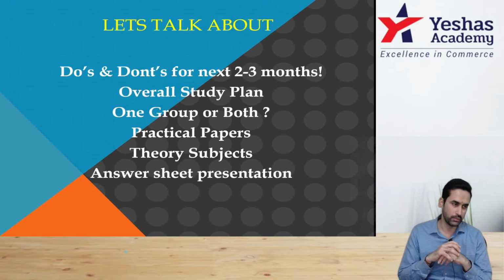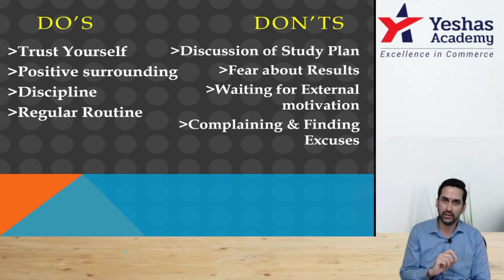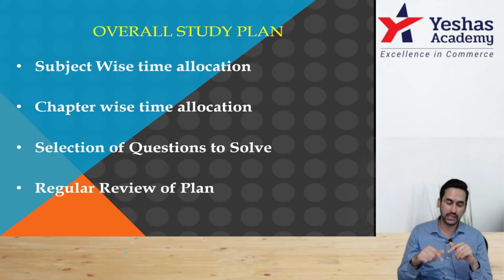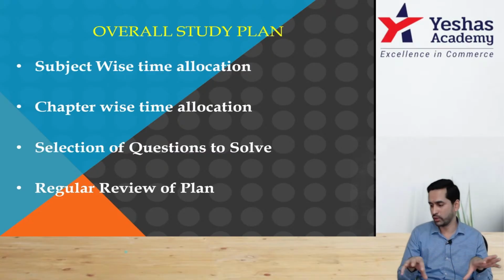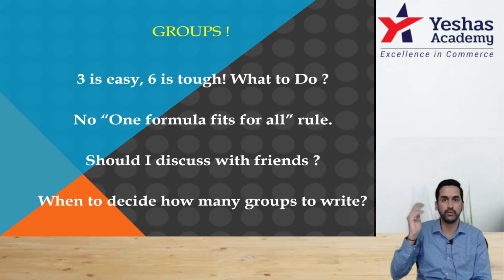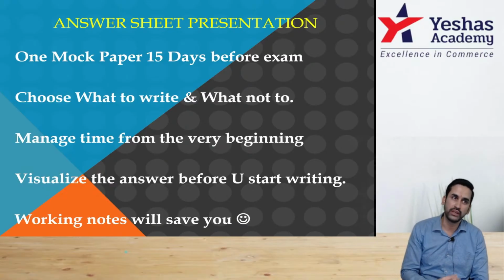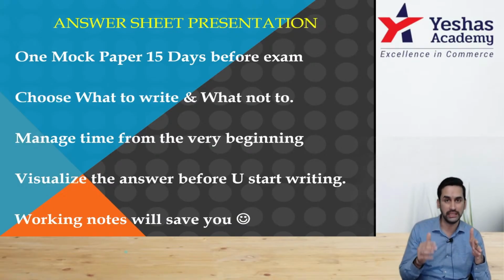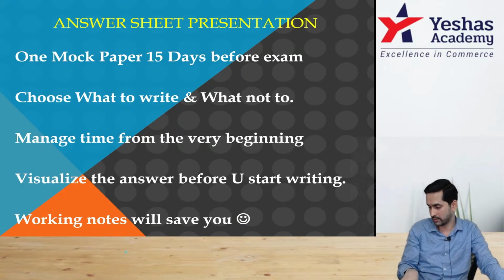3 Month Study Plan | CA Intermediate is Easy | CA Dhananjay Bhave | Yeshas Academy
Only 3 Months Left — Can You Still Score an Exemption in CA Inter? YES, YOU CAN! 💯

In this powerful session, CA Dhananjay Bhave breaks down a practical, high-impact 3-Month Study Plan.

🎯 Whether you're just starting or feeling stuck, this plan will:
✔️ Show you exactly what to study, when & how
✔️ Help you balance multiple subjects
✔️ Boost your confidence to aim for 60+

🔥 Thousands of students wait too long to take action. Don’t be one of them. This LIVE session is your wake-up call.

💥 Watch till the end — every minute could shift the way you approach the next 90 days!

👇 Drop your doubts in the comments — Dhananjay Sir will be addressing them LIVE!